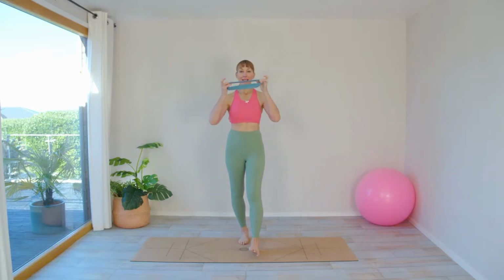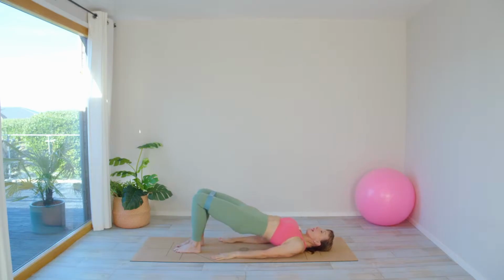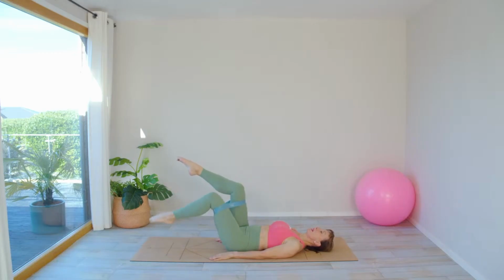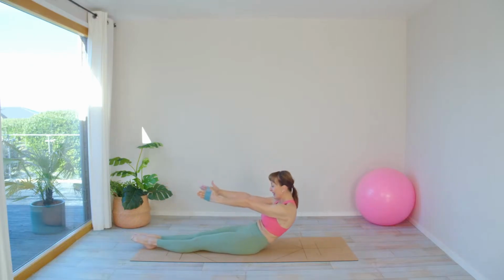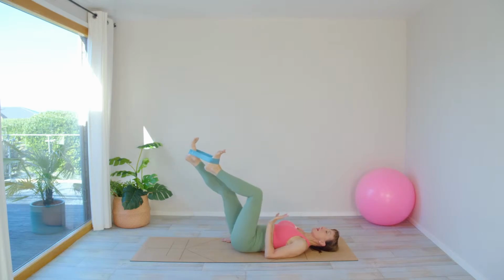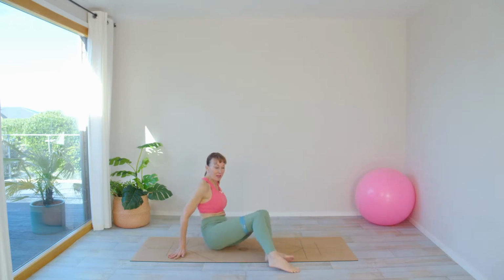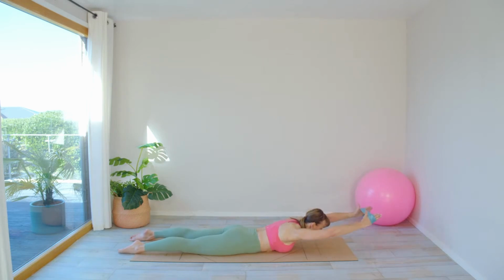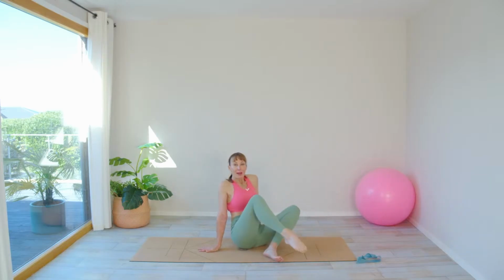40 MIN FULL BODY MINI BAND WORKOUT | Intermediate Pilates with Mini Band ( Optional)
Join me for a 40 Minute Full Body Pilates workout with the mini band. You will be able to do the entire workout without the band but if you have one, this will bring added resistance and strengthening work to your pilates practice. This is Intermediate Pilates and will have a mix of both strengthening and stretch options to help you get the best our of your body. The class will cover both the upper and lower body, the core and include a focus on the glutes, activating them, isolating them and strengthening them as well as giving you a wonderful pilates workout.

If you need to get yourself a band, these are the ones I use

This is an exercise only video of a previous live stream, which you can view

Want to find out more about Pilates? My first book called The Little Book of Pilates covers all things Pilates from the history, to the principles behind it and the original 34 mat exercises.